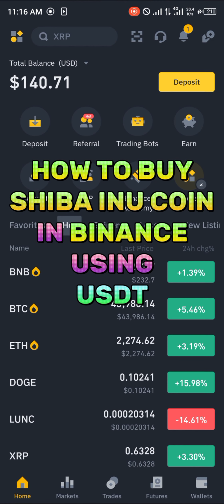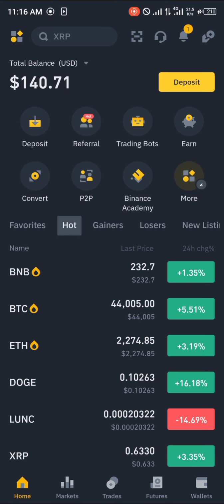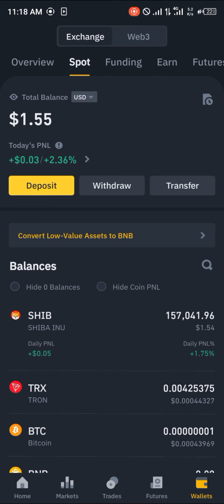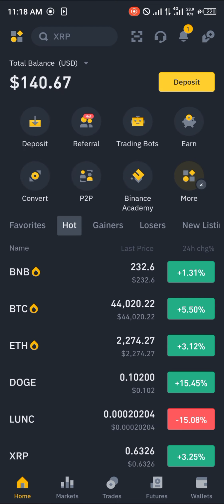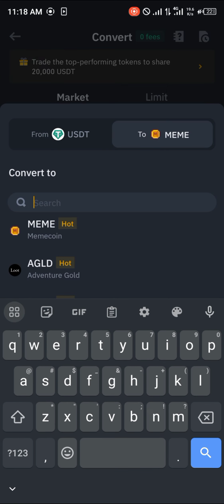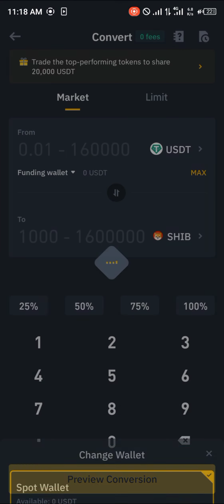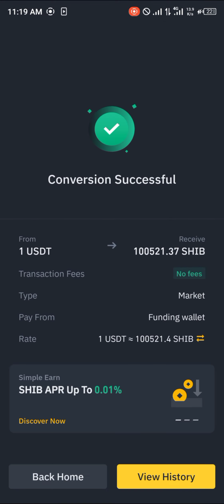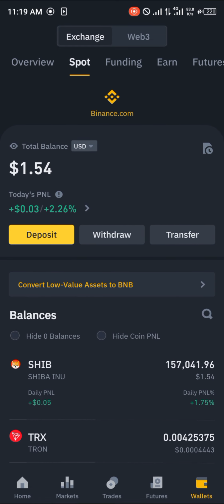How to Buy SHIBA INU Coin in Binance Using USDT (Step by Step)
In this quick video, I will show you How to Buy Shiba Inu Coin in Binance Using Usdt step by step.
Get your Binance account now to get up to 100 USDT trading fee rebate ⏩

Are you looking to invest in the popular Shiba Inu coin on Binance using USDT? Look no further! In this comprehensive guide, I will walk you through the step-by-step process of buying Shiba Inu coin in Binance using USDT and Trust Wallet, catering to both beginners and experienced traders.

Introduction
In this video, we will guide you through the process of purchasing Shiba Inu coin on Binance using USDT. Shiba Inu coin has gained significant attention in the crypto community, and we understand that many of you are eager to invest in this exciting digital asset. Whether you are new to cryptocurrency trading or looking to expand your portfolio, we've got you covered.

What is Shiba Inu Coin?
Before we dive into the buying process, let's briefly discuss what Shiba Inu coin is and why it has captured the interest of many investors. Shiba Inu coin, also known simply as Shiba, is an Ethereum-based cryptocurrency that gained popularity as an alternative to Dogecoin. With its vibrant online community and growing adoption, Shiba Inu coin has become a hot topic in the world of cryptocurrency.

Creating a Binance Account
The first step in buying Shiba Inu coin on Binance is to create an account on the Binance platform if you haven't already. We will guide you through the registration process, including account verification and security measures to ensure a smooth and secure trading experience.

Depositing USDT into Binance
Once your Binance account is set up, you will need to deposit USDT (Tether) into your Binance wallet. USDT is a popular stablecoin that is pegged to the US dollar, providing stability and liquidity for trading various cryptocurrencies, including Shiba Inu coin.

Navigating to the Shiba Inu Coin Trading Pair
After depositing USDT into your Binance account, we will show you how to navigate to the Shiba Inu coin trading pair within the Binance exchange platform. Understanding trading pairs is essential for executing buy orders effectively.

Placing a Buy Order for Shiba Inu Coin
With USDT in your Binance wallet and the Shiba Inu coin trading pair selected, we will guide you through the process of placing a buy order for Shiba Inu coin. We will cover important aspects such as market orders, limit orders, and stop-limit orders to help you make informed trading decisions.

How to Buy Shiba Inu Coin in Trust Wallet
In addition to purchasing Shiba Inu coin directly on the Binance exchange, we will also demonstrate how to buy Shiba Inu coin in Trust Wallet. Trust Wallet is a popular mobile wallet that allows users to securely store and manage various cryptocurrencies, including Shiba Inu coin.

Conclusion and Final Tips
As we wrap up the video, we will provide essential tips for managing your Shiba Inu coin investment, including strategies for monitoring market trends, setting price alerts, and securing your digital assets. We will emphasize the importance of conducting thorough research and staying informed about the cryptocurrency market.